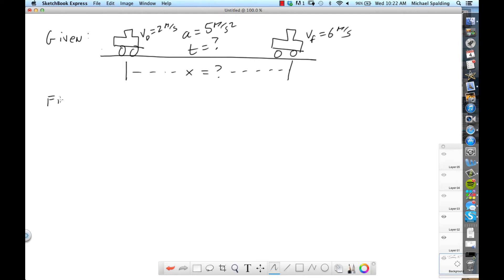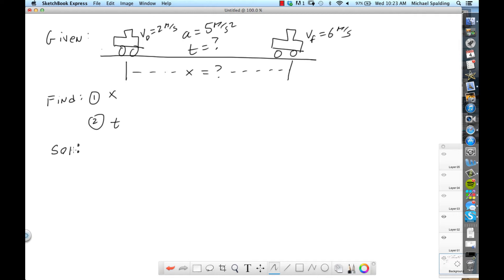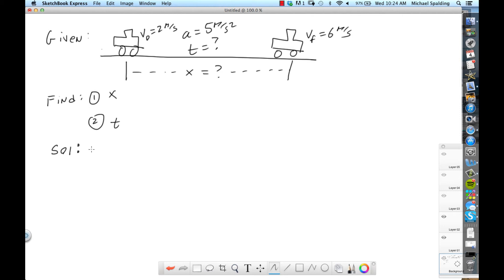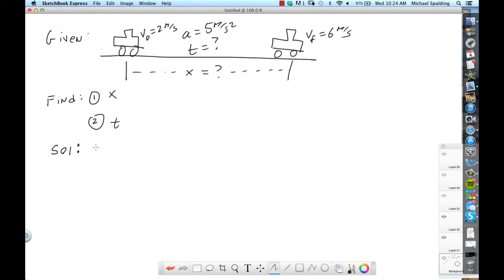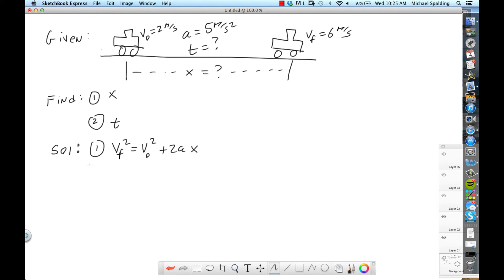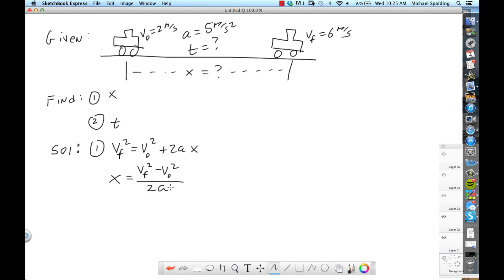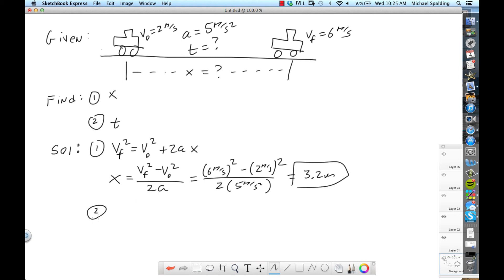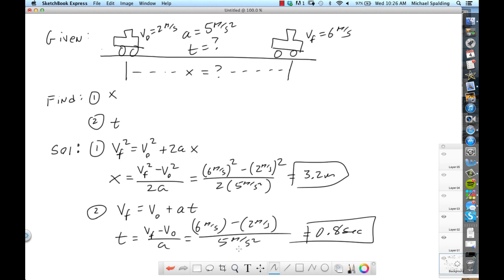Homework Format Video.mp4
Video on how to set up homework problems.